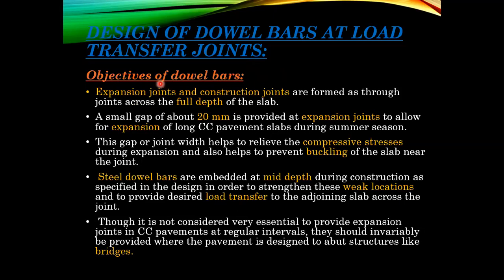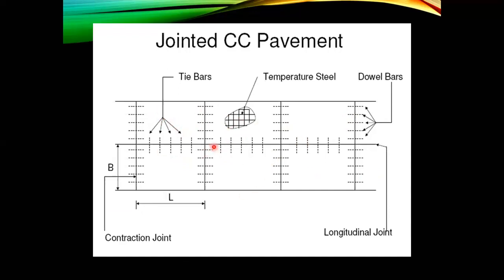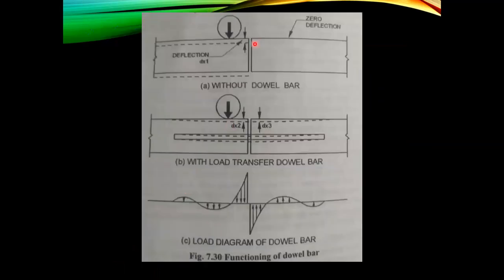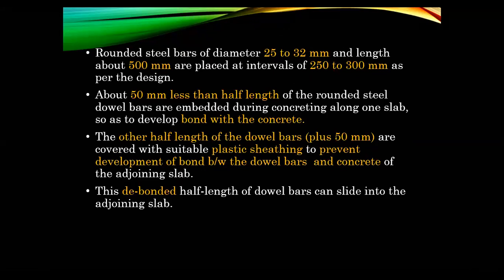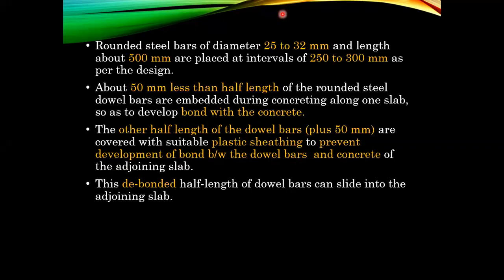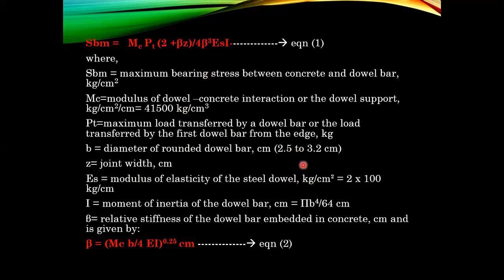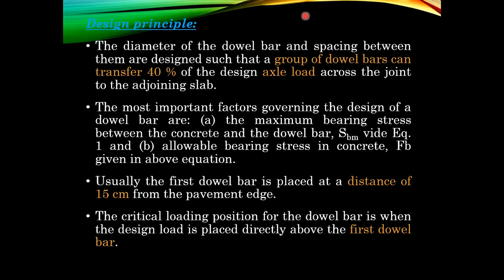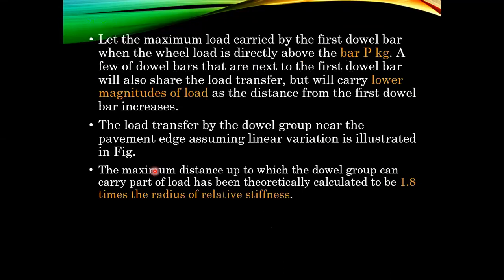Design of Dowel Bars| Rigid pavement Design| Karthik K B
Design of Dowel Bars| Objectives| Design Principle| Rigid pavement Design| Karthik K B|